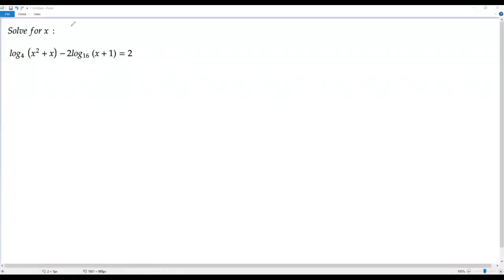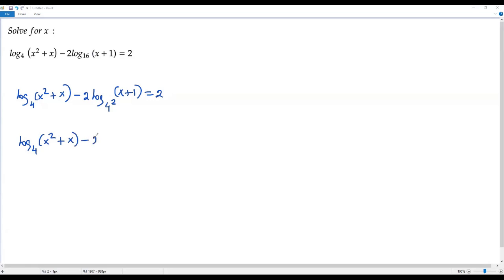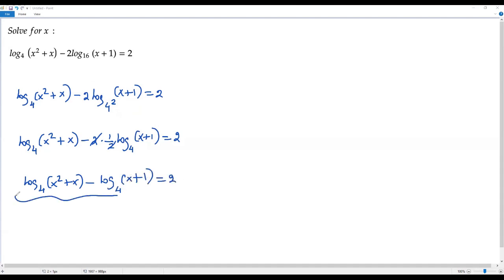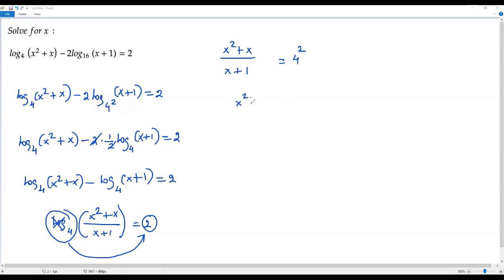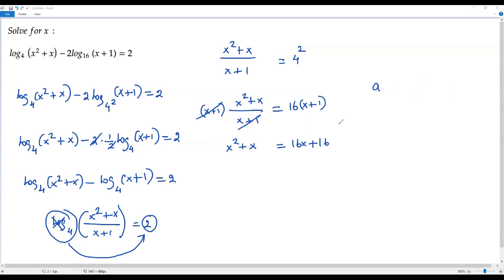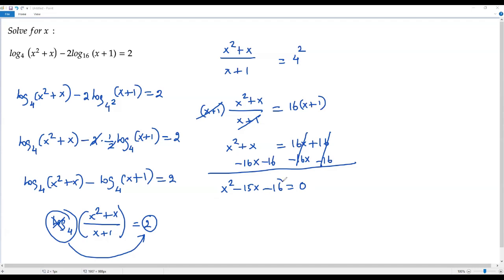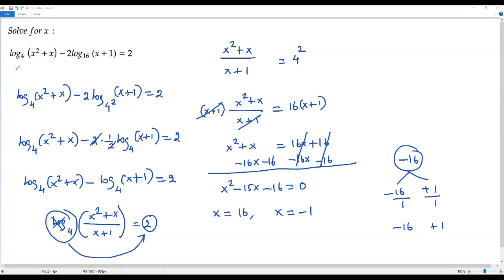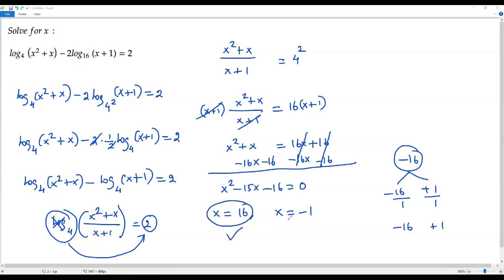Solving Logarithmic Equation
Solve for x :

log4 (x^2 + x) - 2log16 (x + 1) = 2